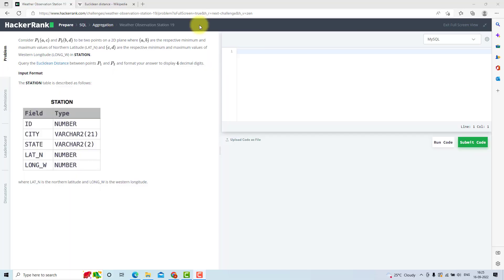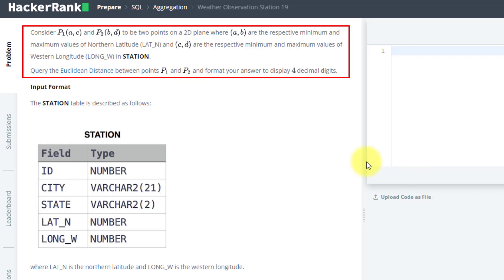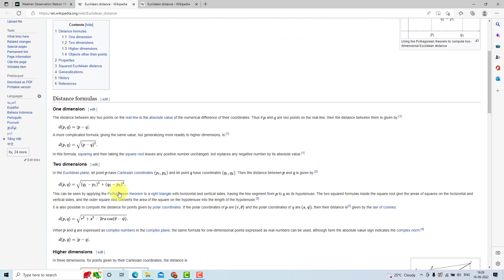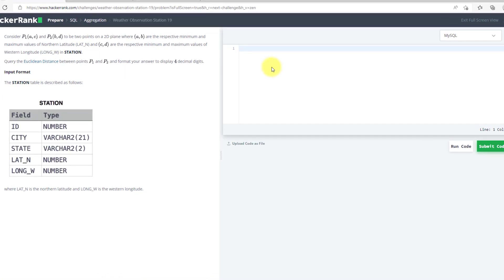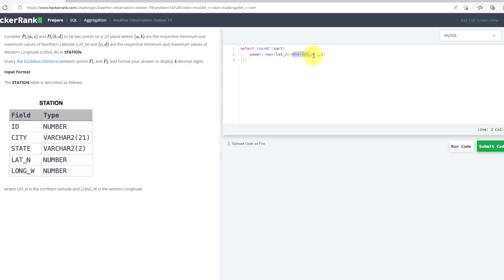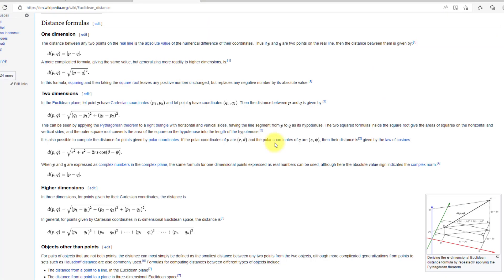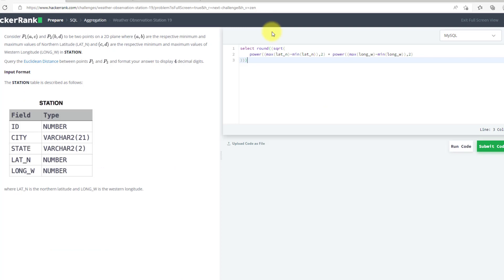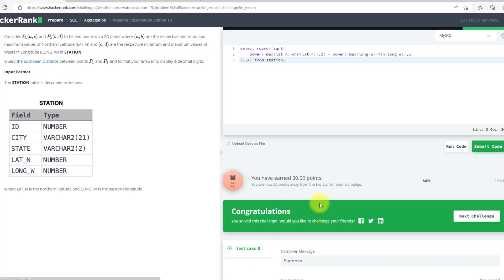Hackerrank Weather Observation Station 19 solution | Start-Tech Academy